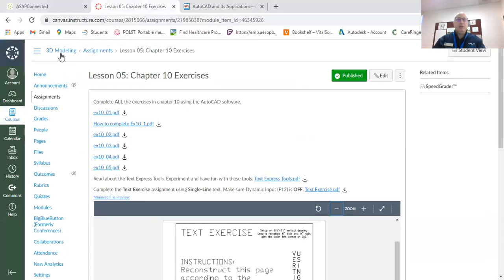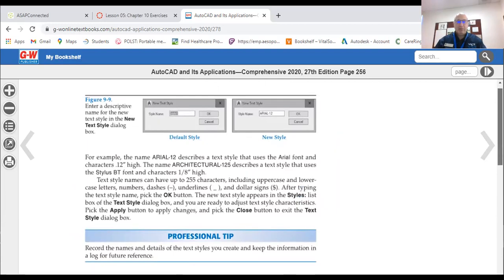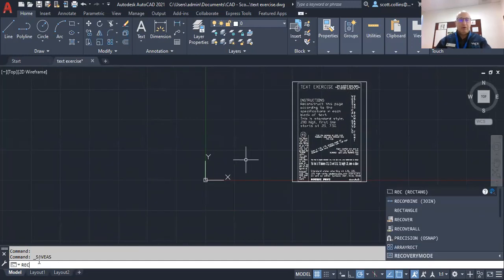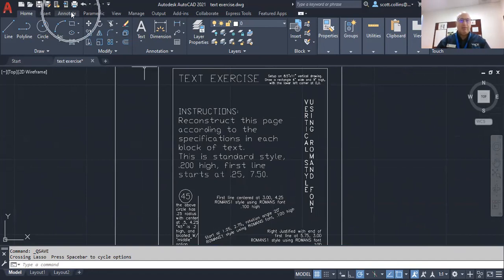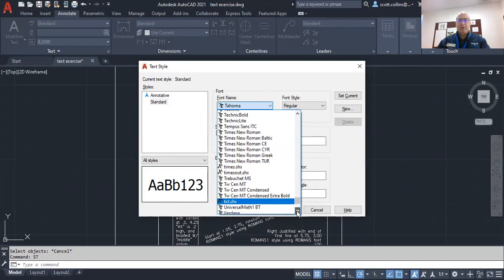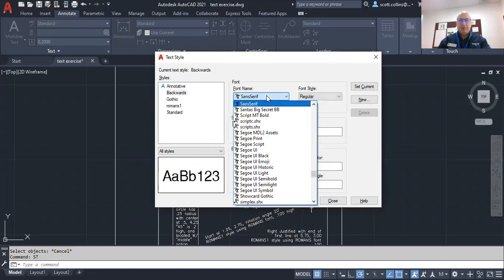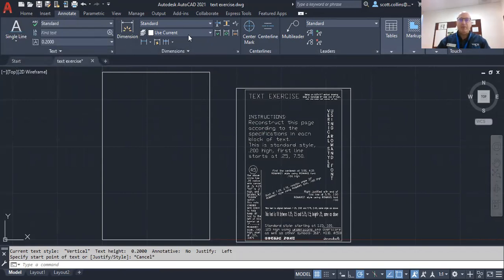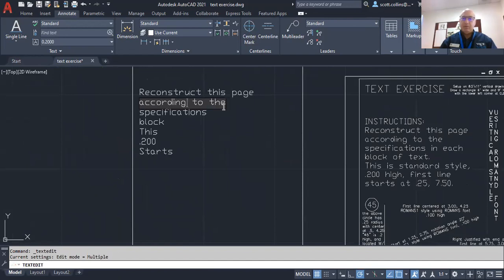AutoCAD Course: Lesson 5, Ch 10, Single Line Text Assignment part 1